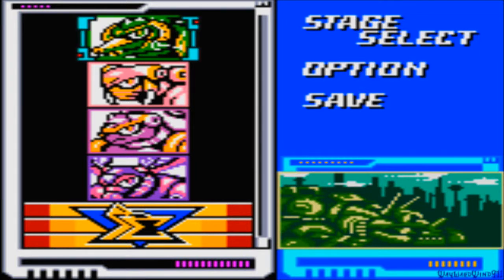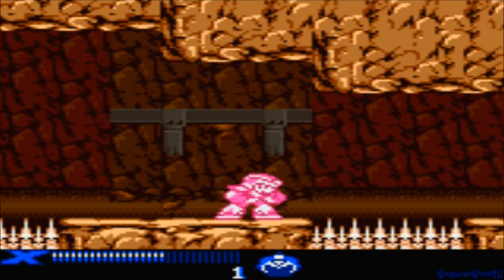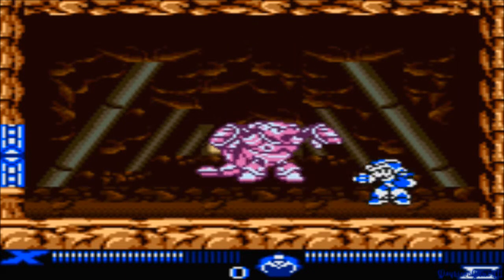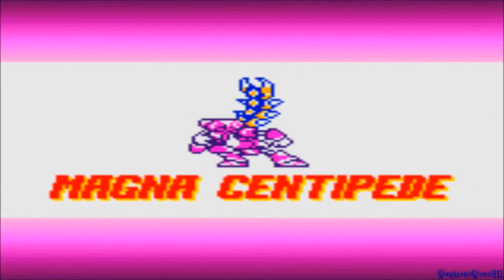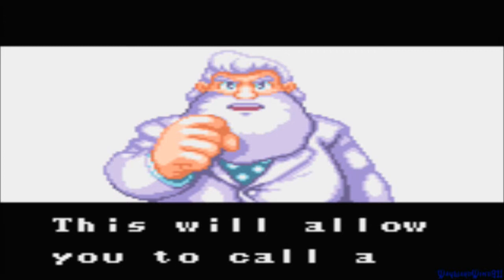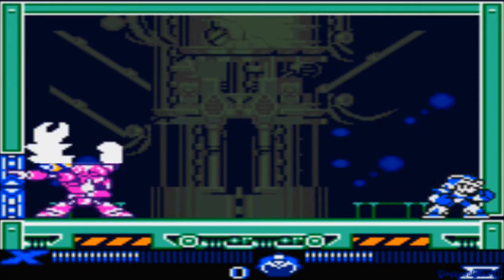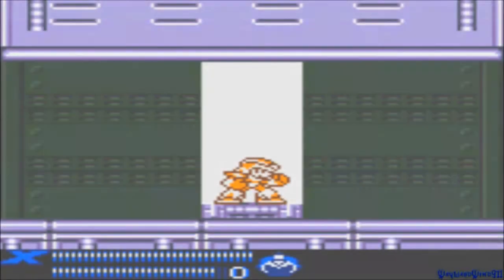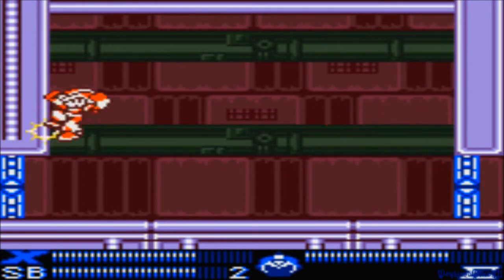Let's Play Megaman Xtreme - Episode 5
In this part,we take on the other two hard mode mavericks, Armored Armadillo and Magna Centipede. A repeat of the Core stages is also necessary, so that gets started too.